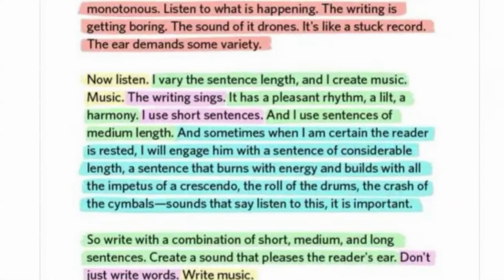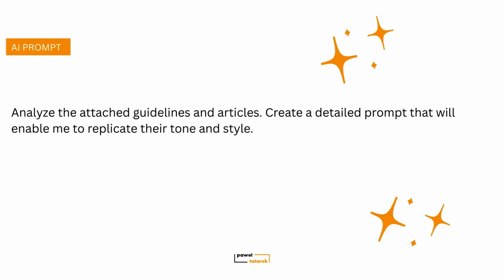My Editing Process: How To Edit Your Blog Posts [+ AI Prompts]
My editing process that helps me deliver ready-to-publish drafts.

Learn how to:
- Edit your outlines
- Spot high-level inaccuracies and logical flaws in your drafts,
- Line-edit the copy and ensure it meets your clients' unique requirements,
- Proofread for spelling and grammatical mistakes.

00:00 Intro
00:45 Outline Editing
04:50 High-Level Editing
06:21 Line-Editing
11:17 Proofreading
11:43 Outro

Link to the blog post, where you can find all the prompts